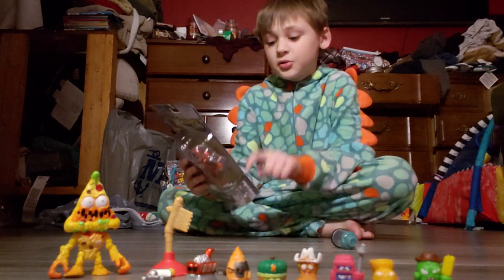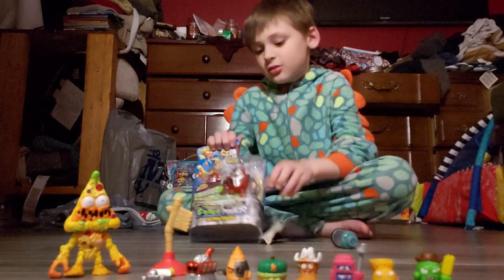Grossery Gang - Vac Attack unboxing/let's play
In this video Seth will be opening vac attack and showing off part of his grossery gang collection.